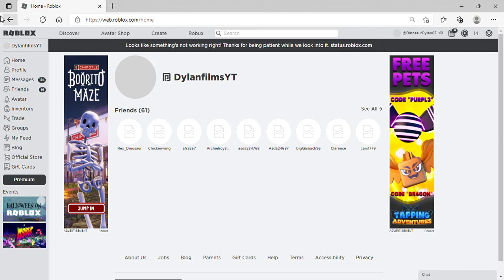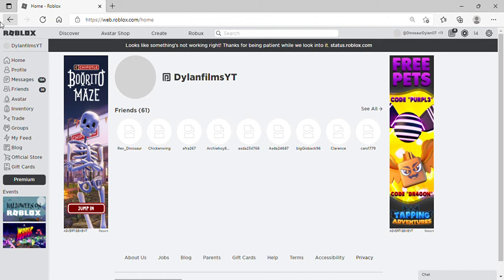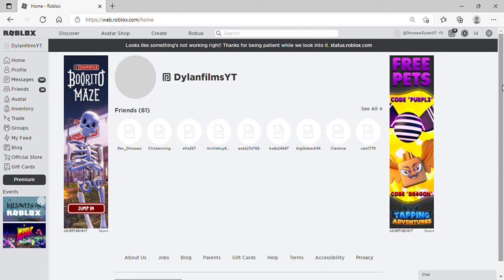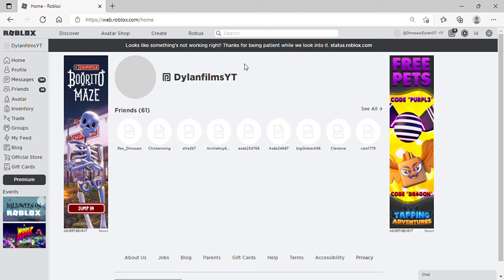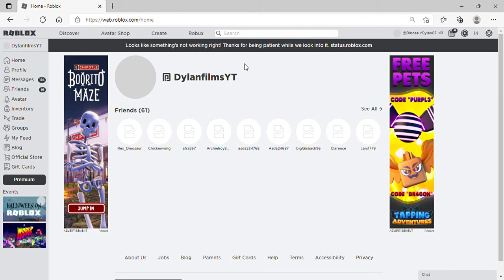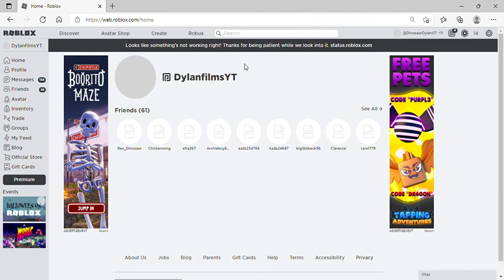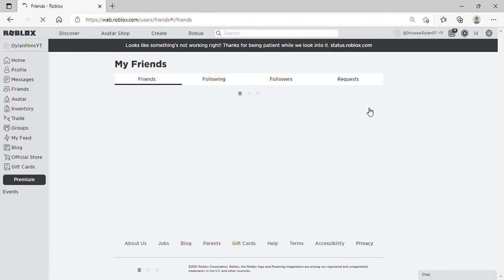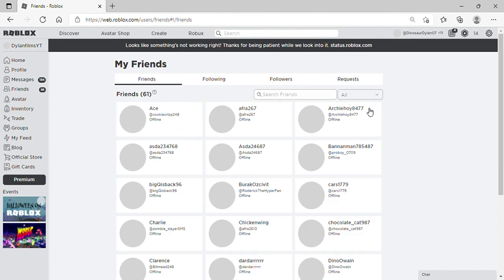ROBLOX DOWN!!!!!!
ROBLOX IS DOWN  ENJOY ME FREAK OUT PEACE